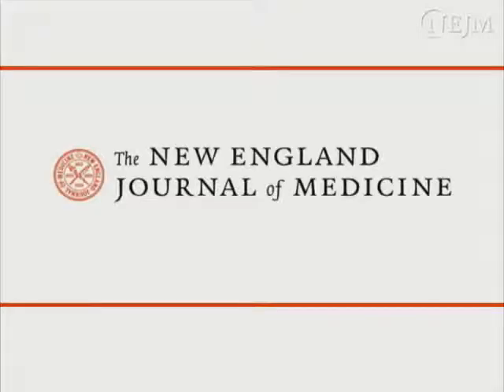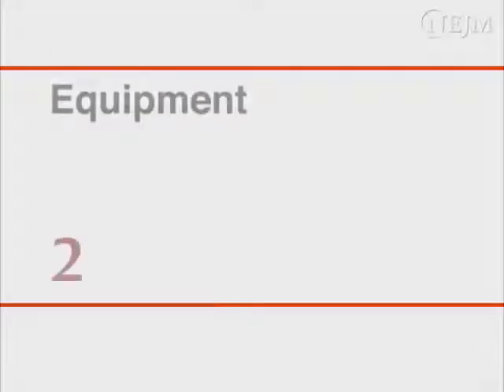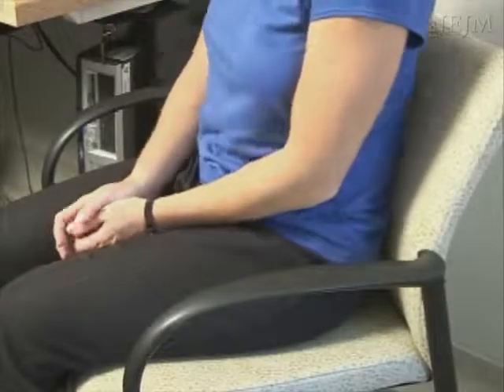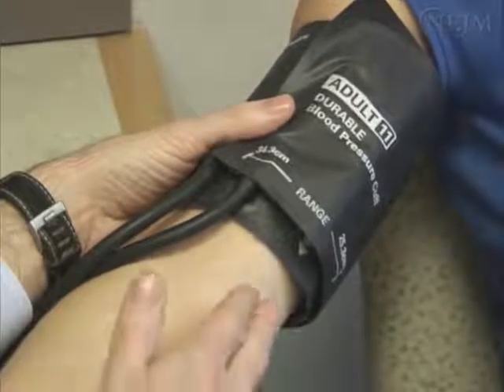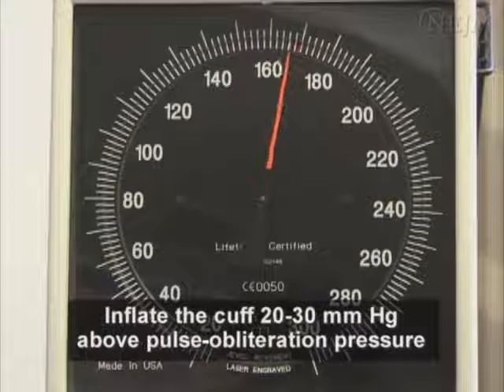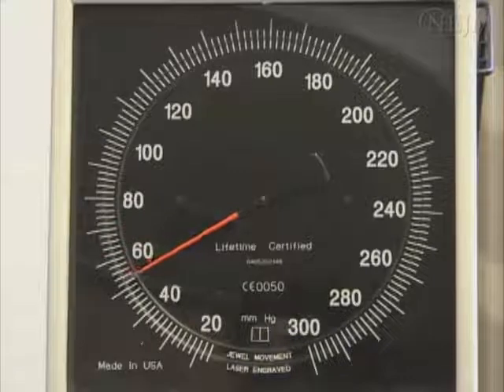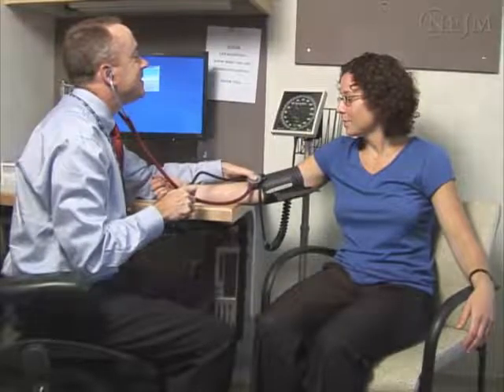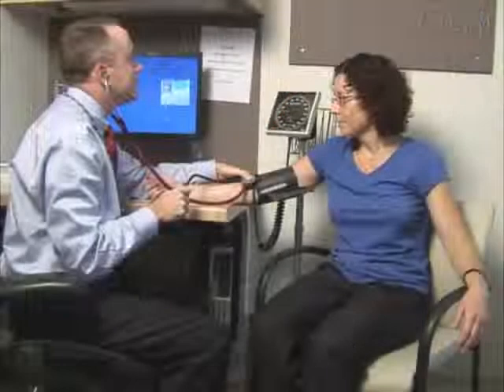Medición de la presión arterial _VIDEOS IN CLINICAL MEDICINE_ NEJM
La evaluación de la presión arterial es esencial para evaluar la salud cardiovascular. Se utiliza en la detección de hipertensión y para controlar la eficacia del tratamiento en pacientes con hipertensión establecida. En el entorno ambulatorio de rutina, la presión arterial se mide indirectamente. Por lo tanto, es importante que se utilicen las técnicas adecuadas para producir lecturas consistentes y confiables.